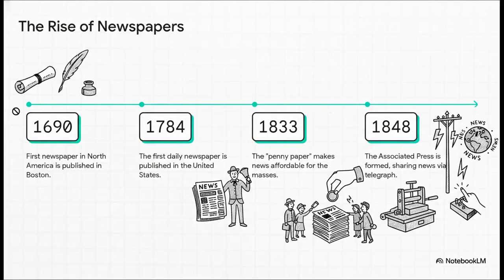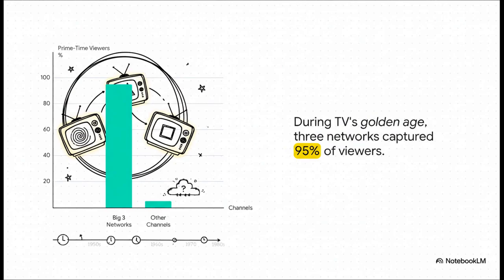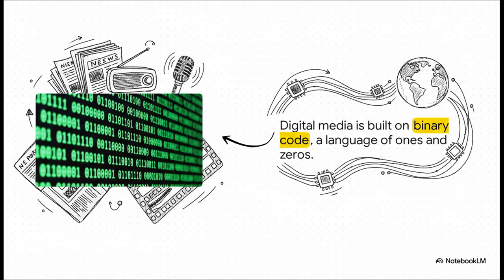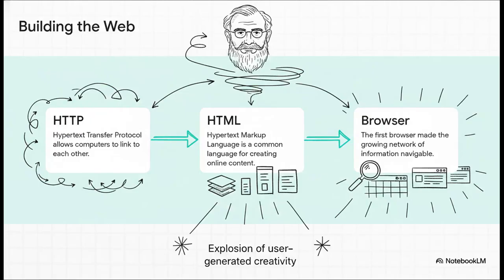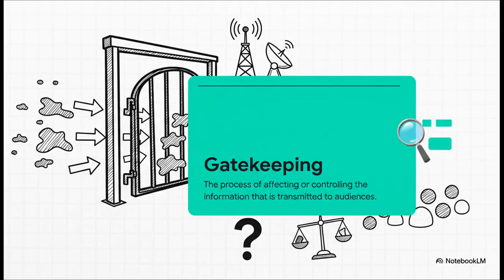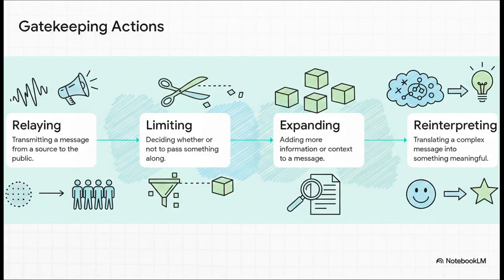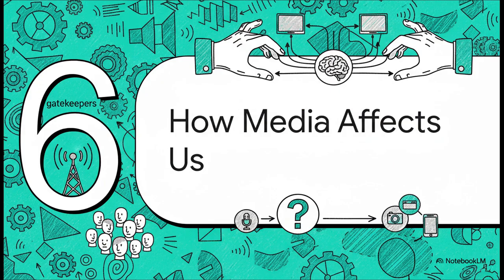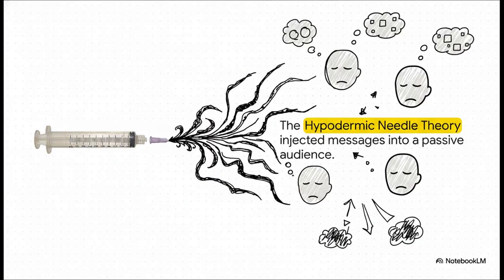COMM 1115 Chapter 15 Video